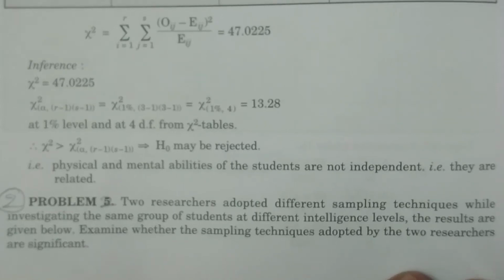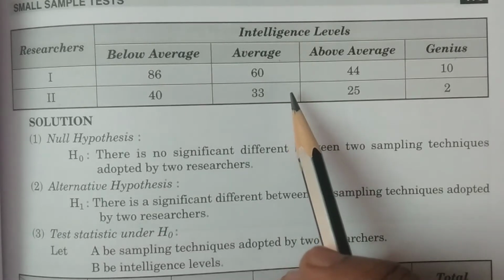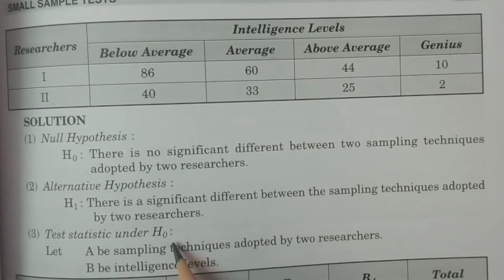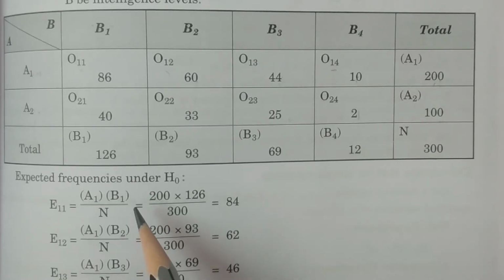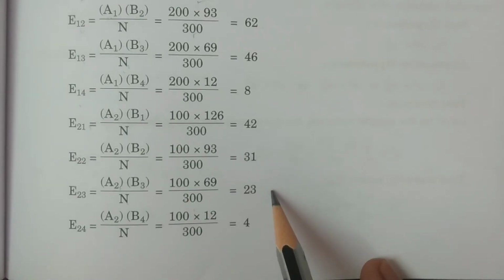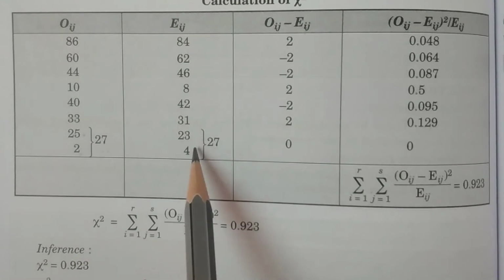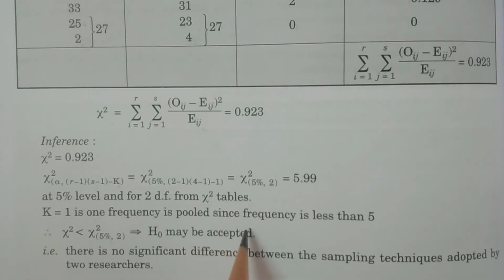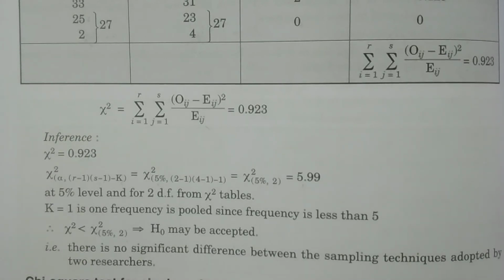Problem 2: Chi-Square test for Independence of attributes - BSc Statistics